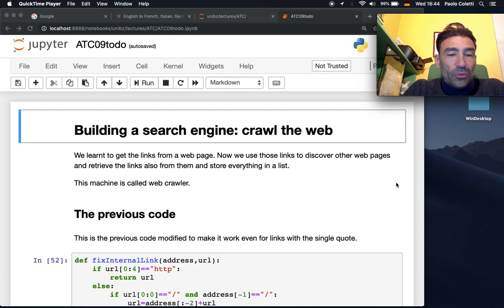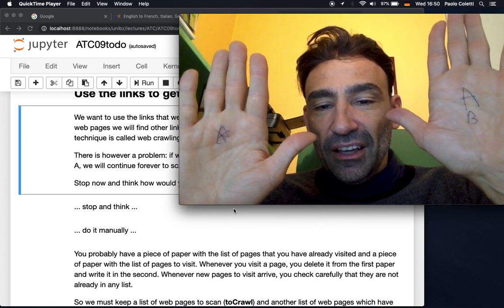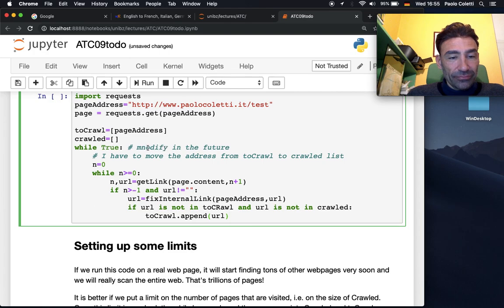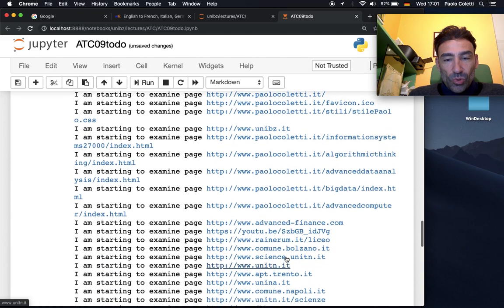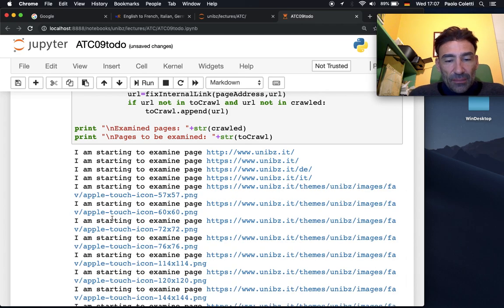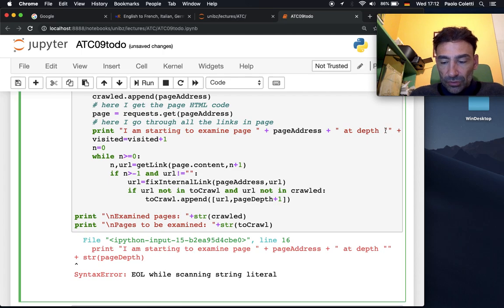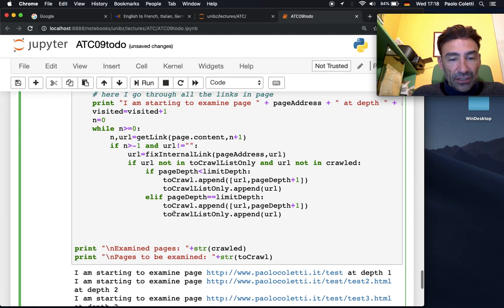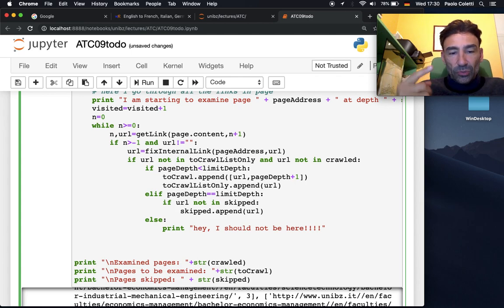Python09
Building a search engine: web crawling